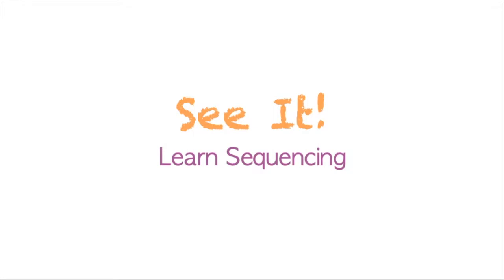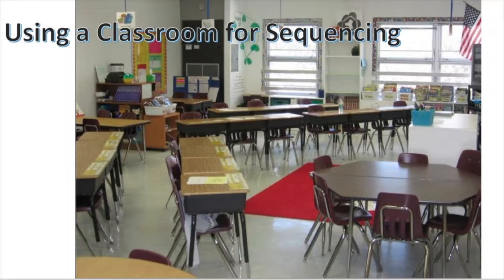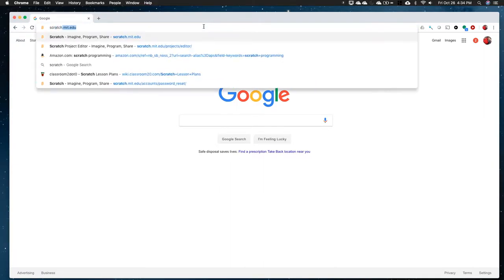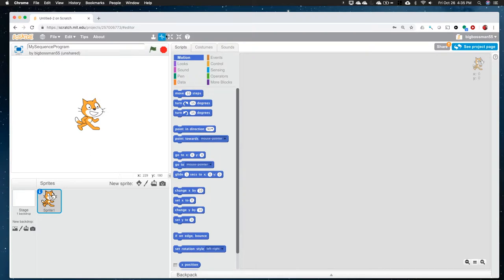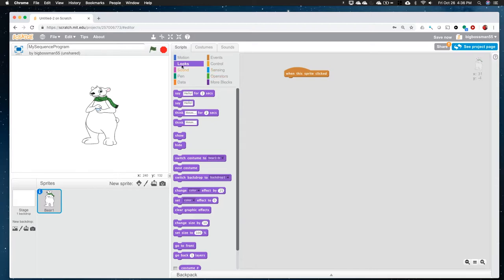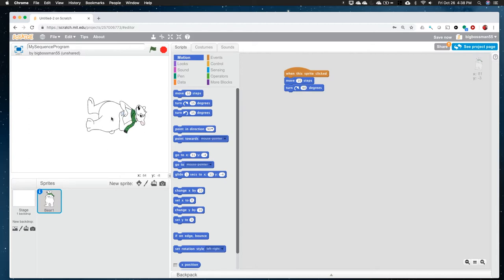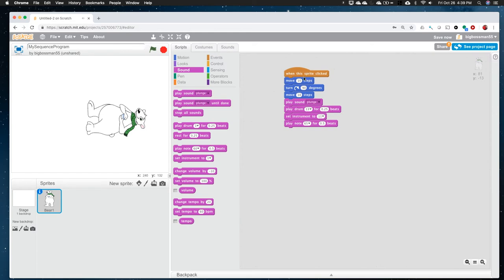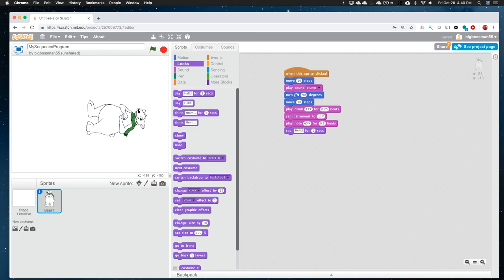Kids Coding Workbook - SeeIt 2 - Sequencing